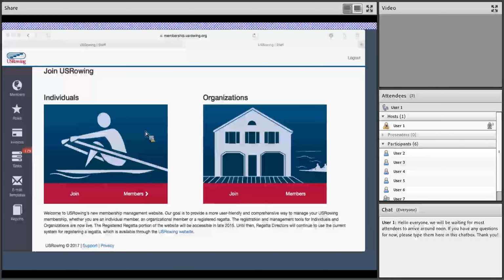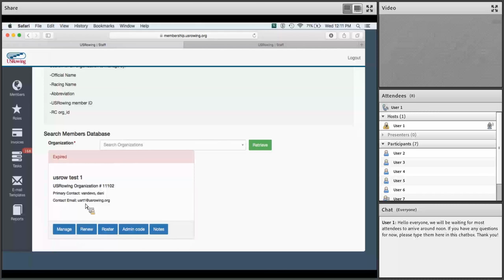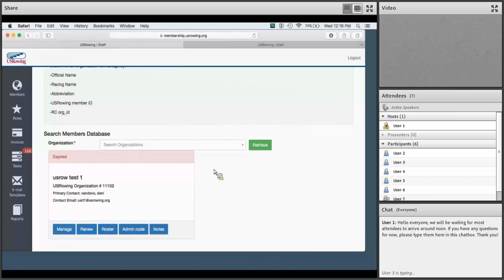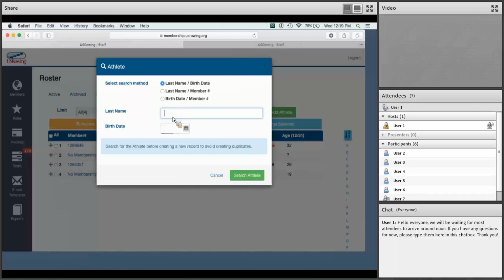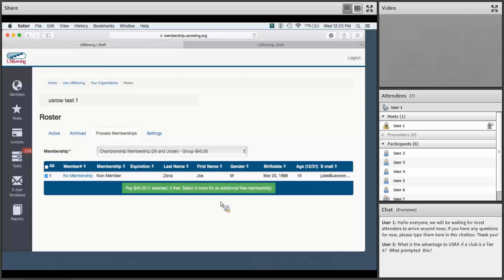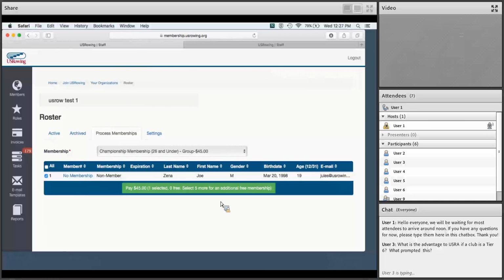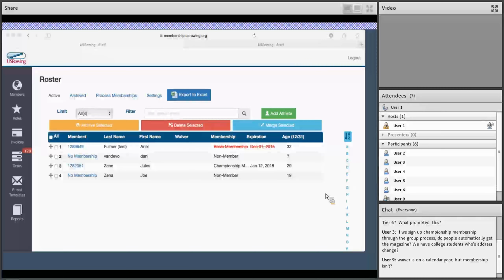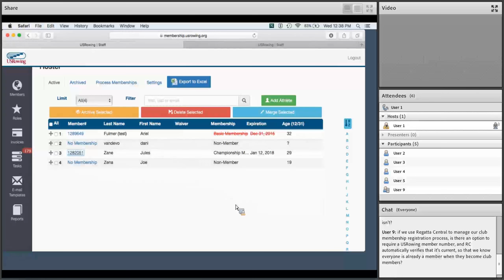Master Your Membership ep. 02 - Tier 6 Benefits/Bulk Payments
This episode of Master Your Membership is presented by Jules Zane of USRowing.

In this episode, Jules focuses on the new benefits and intricacies of Tier 6 Organizational Membership. Additionally, Jules walks viewers through navigating a bulk membership payment.